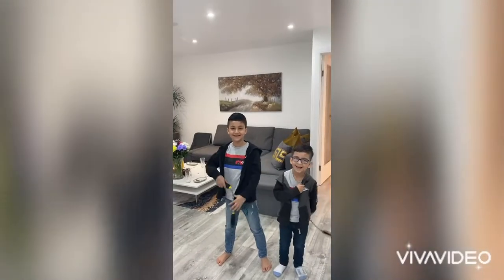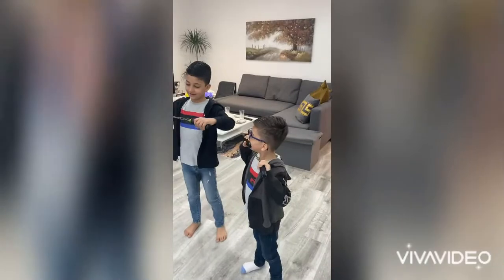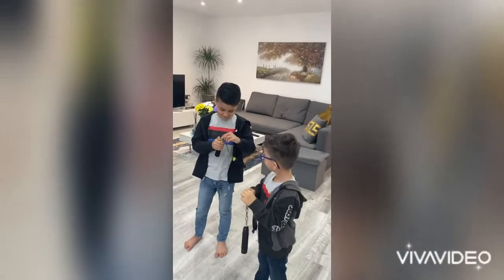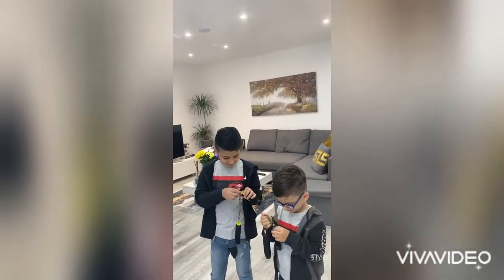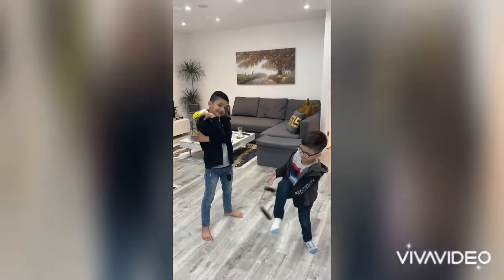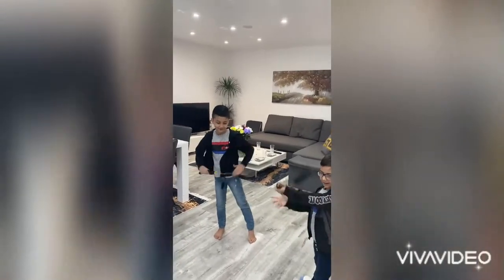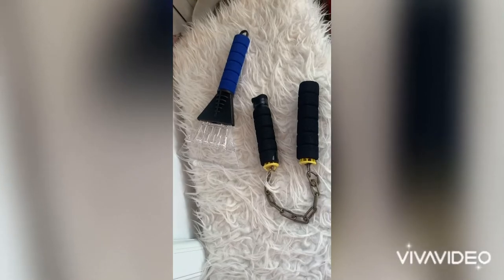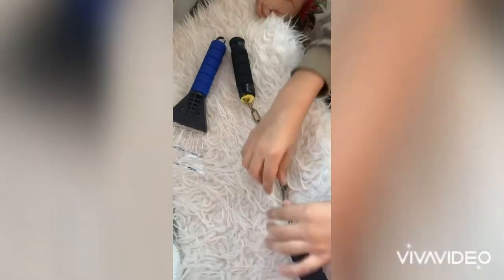DIY NUNCHUCKS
Heyyy Guys😌
Here is another video for you all to enjoy!!
Here Shko- who is 6 years old- explains to us how his dad made him nunchucks. Pasha- who is 3 years old- is also very excited that he has NUNCHUCKS!!☺️